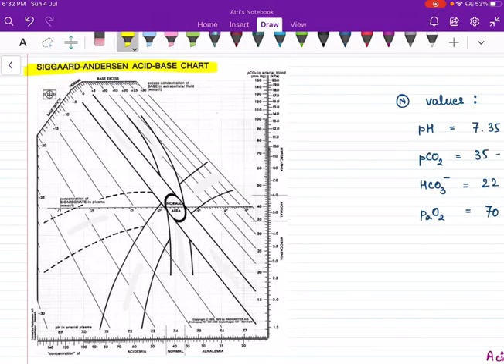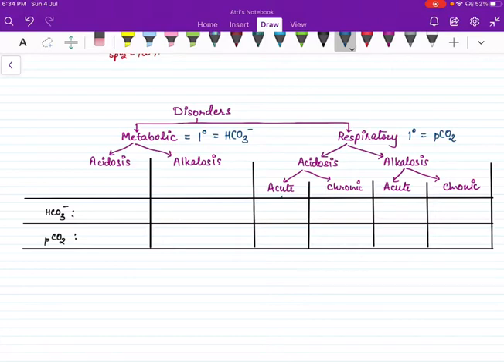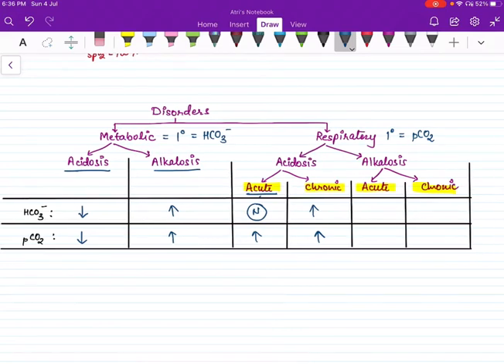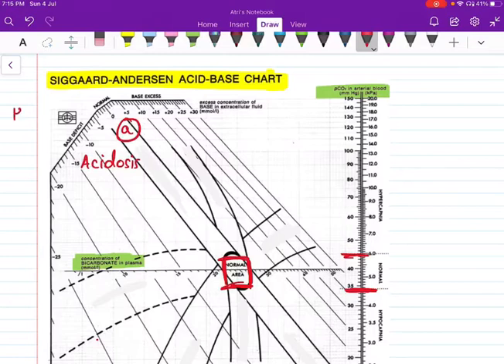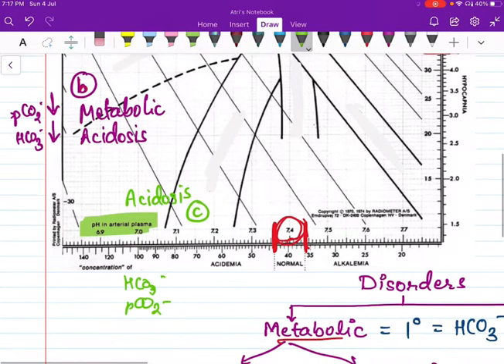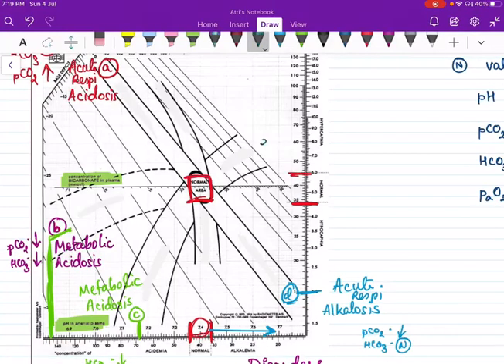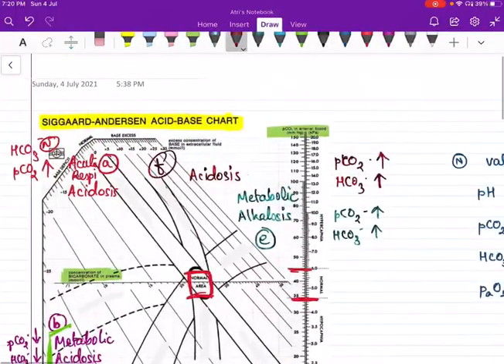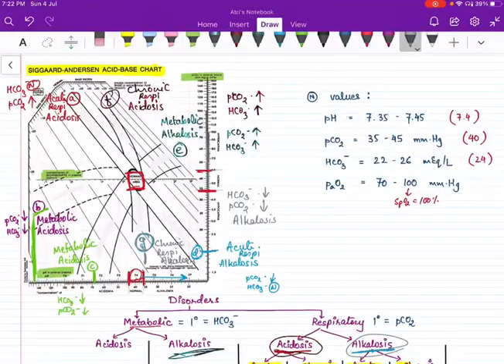Interpretation of Siggard Anderson Nomograms Made easy ! Acid Base Balance Series.